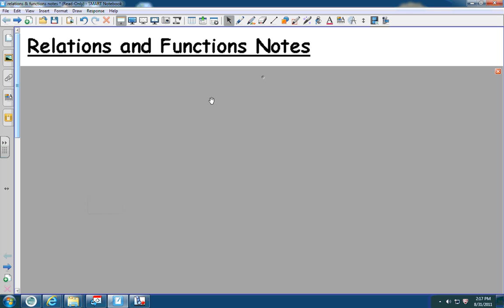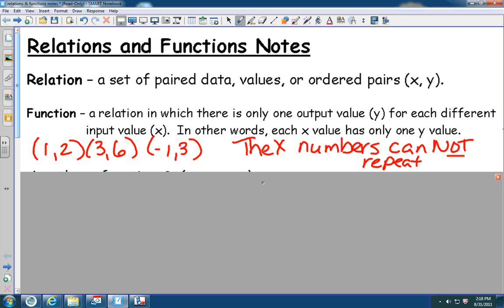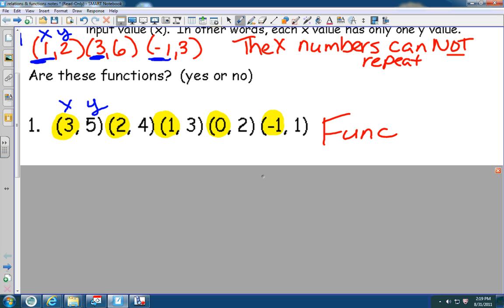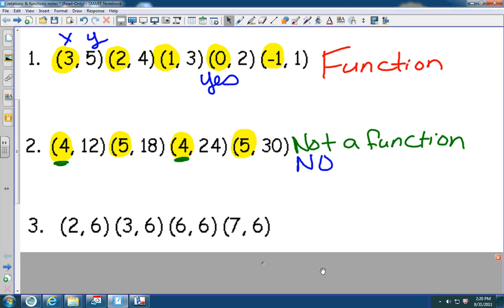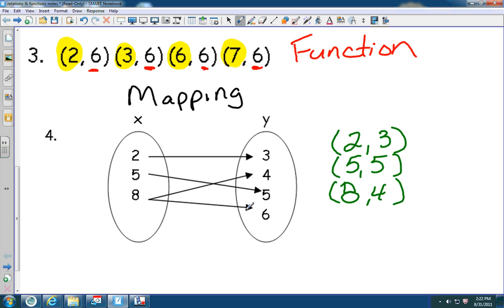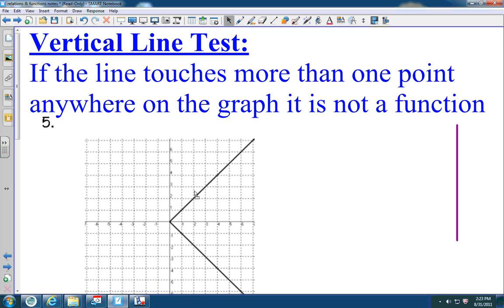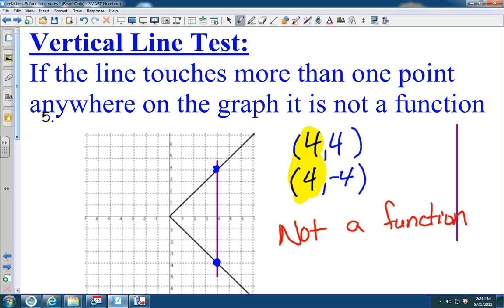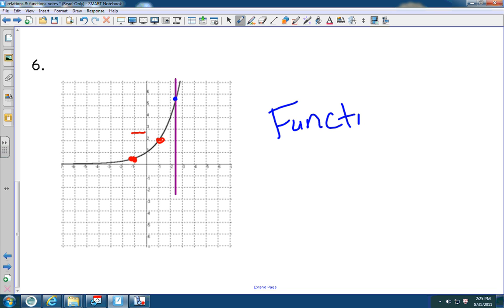Functions and Relations intro.wmv